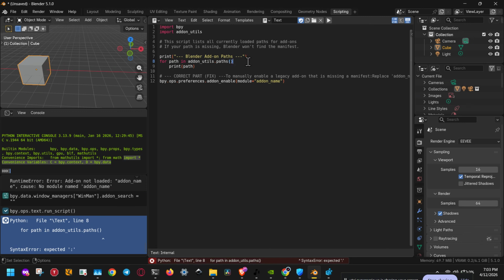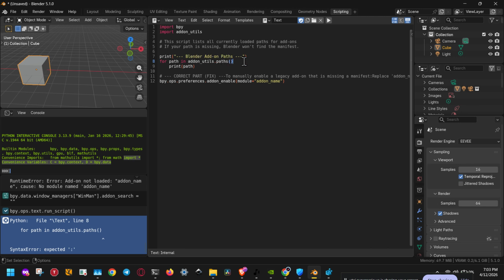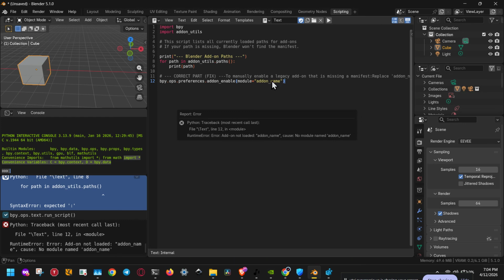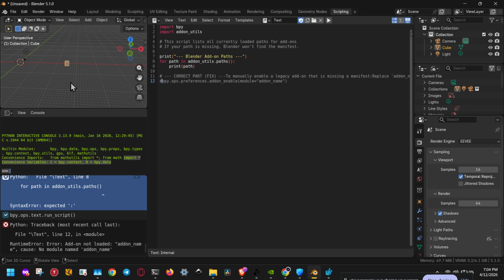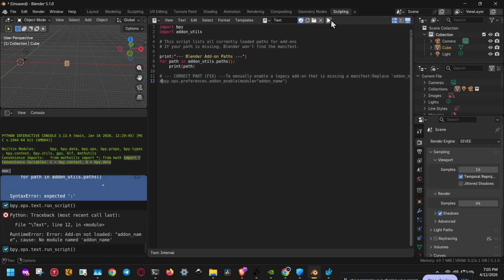Blender Syntax Error Fix [Quick Python Solution]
Learn how to fix a Blender Python syntax error quickly by checking the Console, identifying the exact broken line, and correcting common issues like missing brackets, quotes, and indentation.
This quick Blender tutorial shows you how to troubleshoot script errors in the Scripting workspace and get your code running again.

🕚Timestamps:
0:00 Intro
0:17 What A Syntax Error Means
0:36 Where To Check The Error
0:52 Common Causes
1:20 Fix The Exact Line First
1:43 Test The Script Again
2:03 Final Tips And Outro

✍️What You'll Learn In This Video:
• How To Fix Blender Python Syntax Errors
• How To Find Error Lines In Blender Console
• How To Check Missing Brackets And Quotes
• How To Fix Wrong Python Indentation
• How To Troubleshoot Blender Scripts Faster
• How To Use Scripting Workspace For Error Checks

💡Pro Tips:
• Always read the exact console line number before editing anything.
• Check brackets, quotes, and indentation first because they cause most syntax errors.
• If the script is long, test it in small sections to isolate the problem faster.
• Re-paste code into a clean text editor if formatting looks broken.